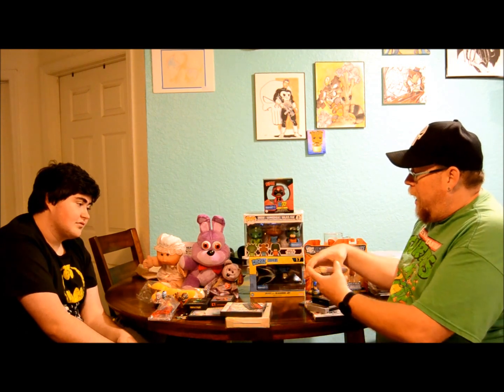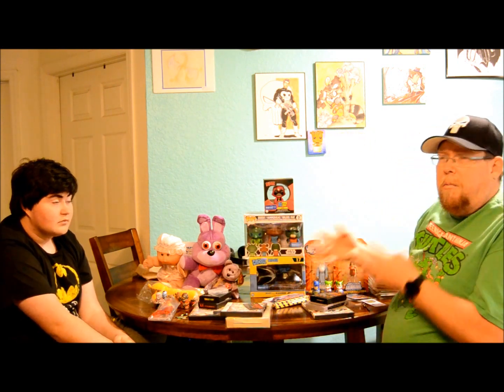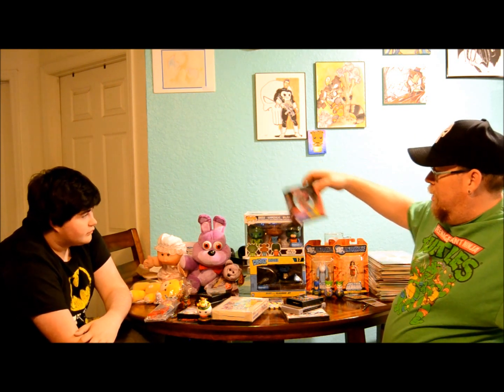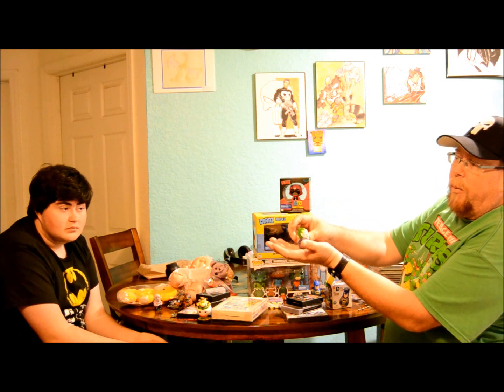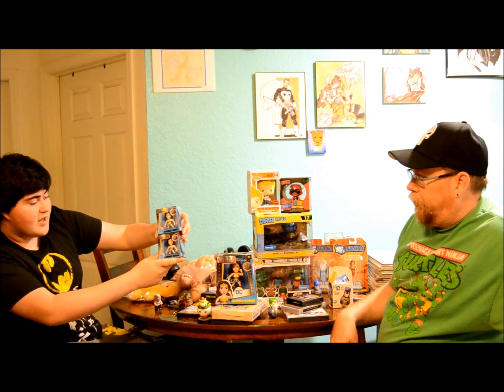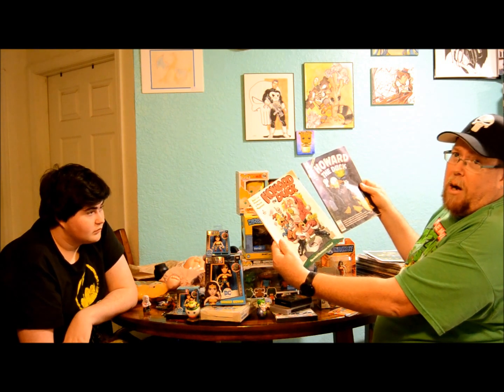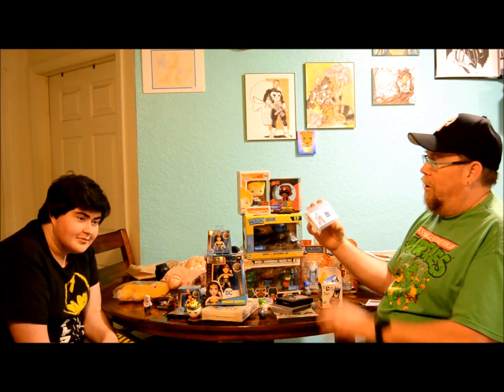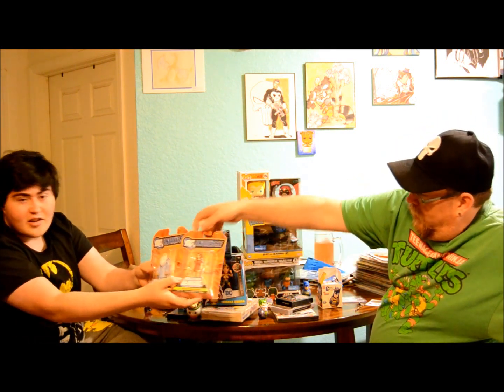Orlando Collector Deviants 1/17/17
This is our haul and some info on upcoming events with a few shout outs. Check out and see what we have coming up!